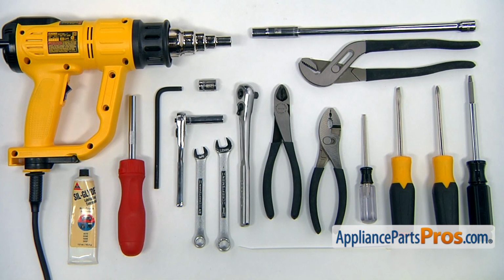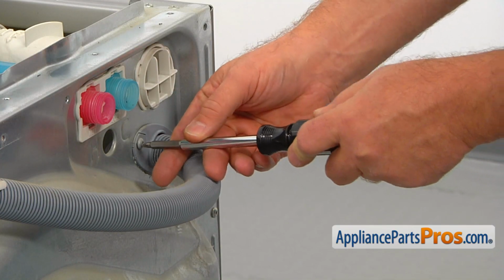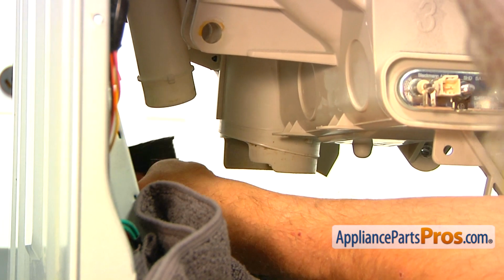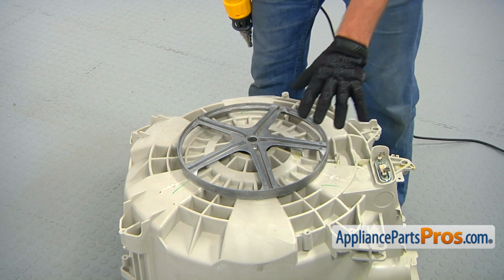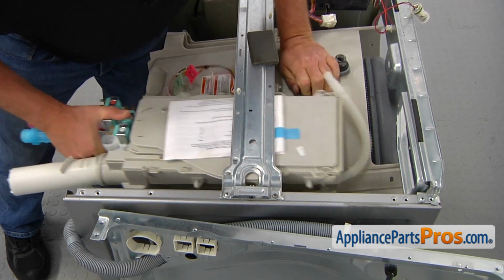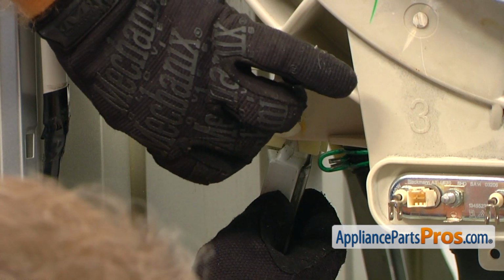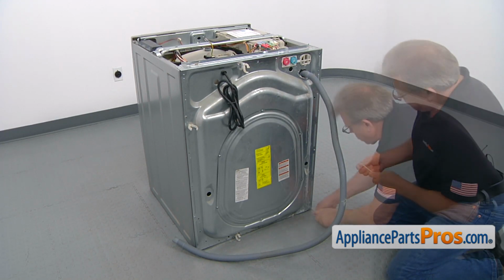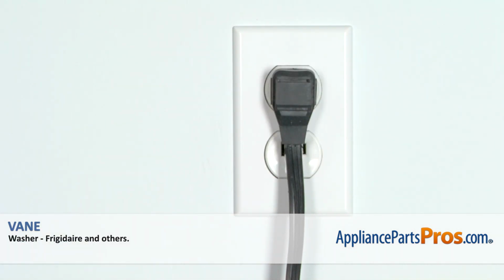Frigidaire Washer Vane 134952702 Replacement — fits Electrolux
0:00 Introduction and Safety
2:30 Remove Top and Control Panel
8:15 Remove Front Panel and Boot
15:45 Remove Counterweight and Shocks
25:30 Disconnect Motor and Wiring
35:00 Remove Tub Assembly
42:15 Separate Tub Halves
47:30 Replace the Vane
52:00 Reassemble Tub

Symptoms: Damaged or broken off.

Tools: #2 square bit screwdriver, Phillips screwdriver, flatblade screwdriver, pliers, large pliers, side cutters, 12 mm wrench, socket wrench with a long extension and ⅜ inch head, 3/8 inch combination wrench, small socket wrench with 5/16 inch head, 7/16 inch socket wrench, 6 mm allen wrench with universal holder, zip tie, lubricant, heat gun, wooden block for support, towel (optional), phone to take photo (optional).

This Frigidaire/Electrolux made Washer Vane replaces the following older part numbers on Frigidaire, Electrolux, Gibson, Kelvinator, Westinghouse Washers: 1793604, B00M25N62K.